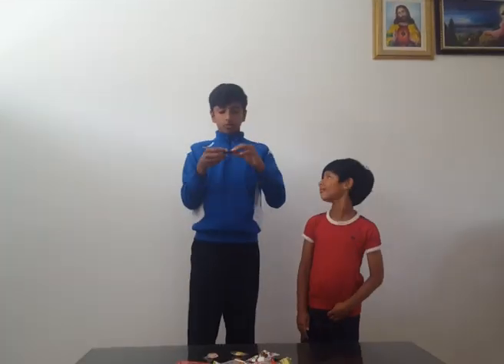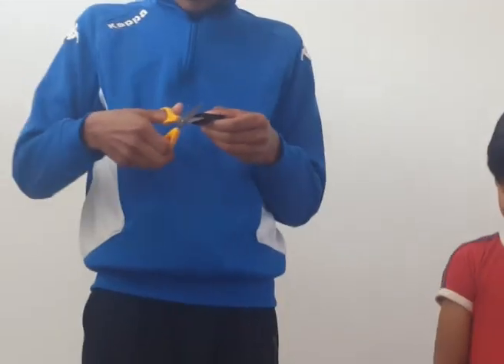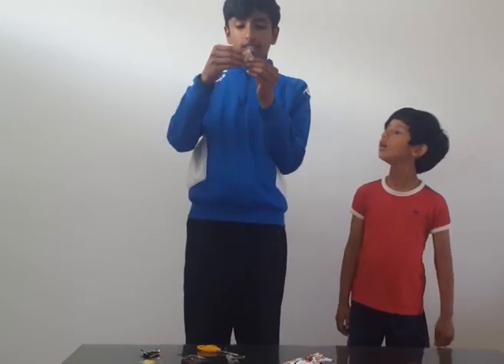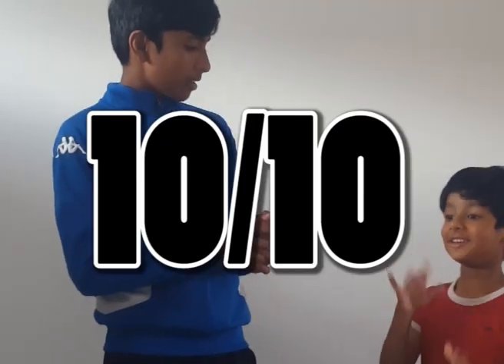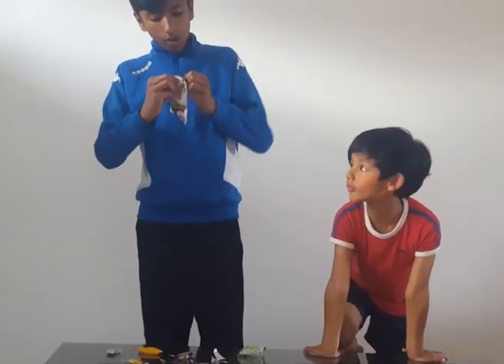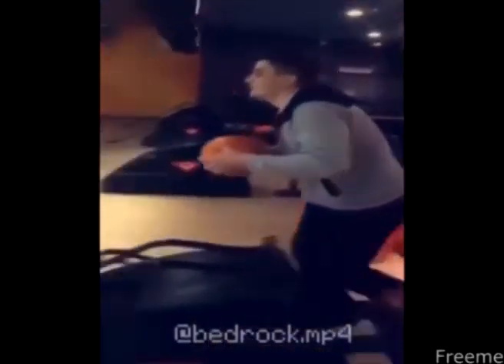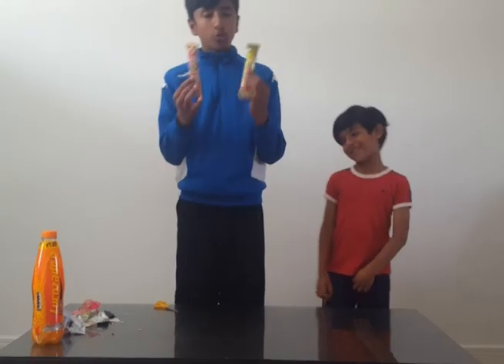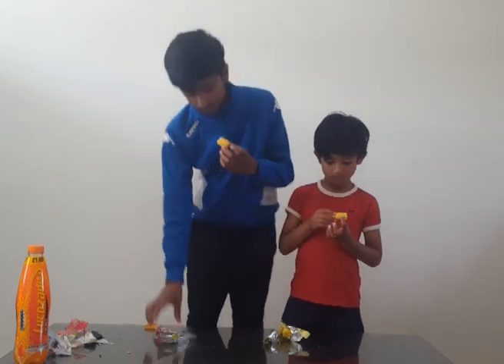Trying Japanese Snacks || Dxniel JxseTV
Yooooo guys it daniel back here again, and today we are gonna be trying these damnnnnnnn JAPANESE snacks. and today's special guest... (drum roll plz) itsss. my brother!